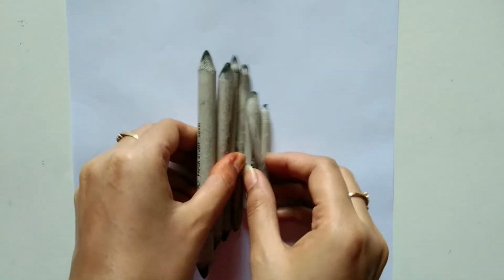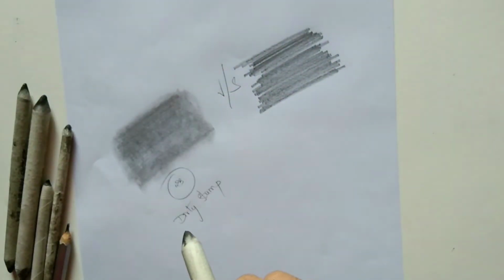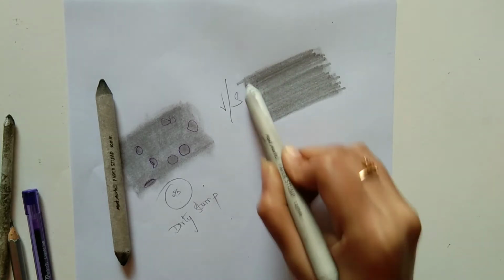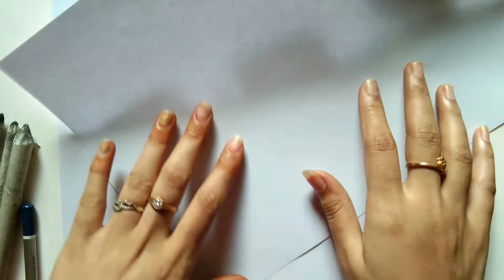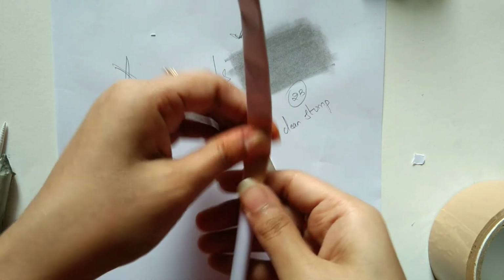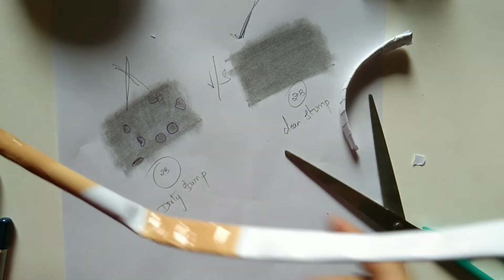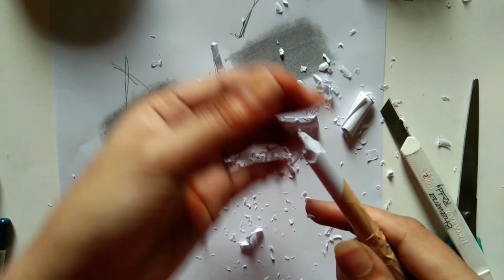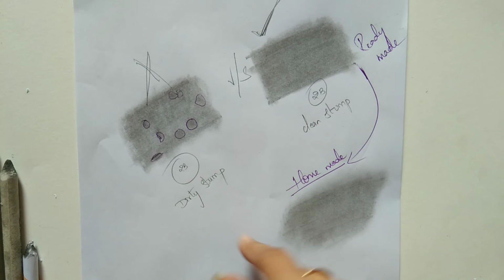How to make your own blending stump and how to recycle dirty stump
Hello my viewers!!!
This video is particularly on how ro recycle the dirty blending stump and whatare the disadvantages of using dirty stump and how to make your own stump at home.